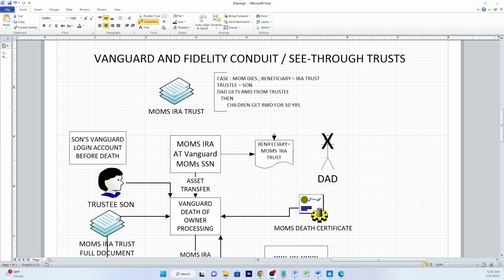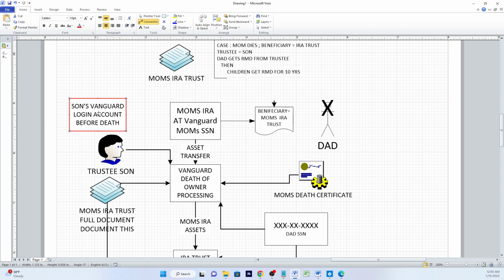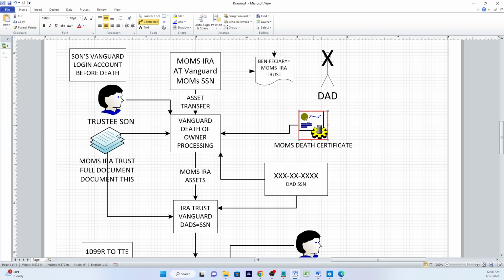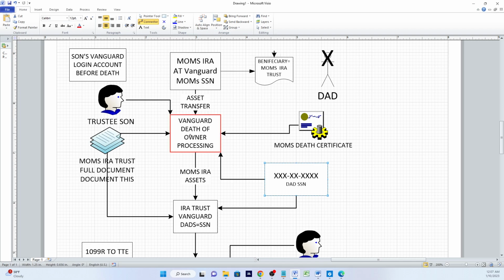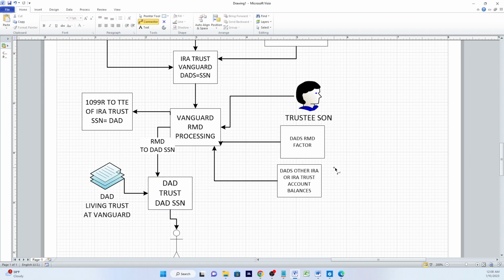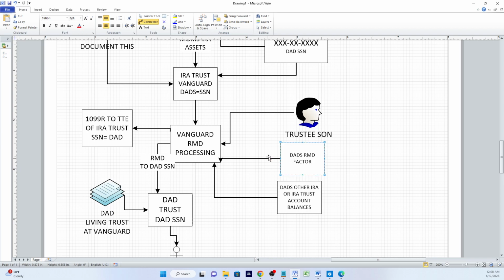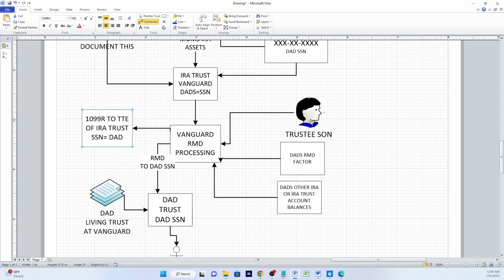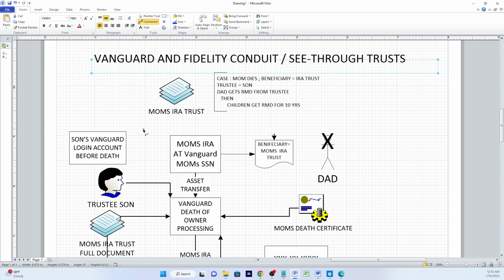Using Vanguard and Fidelity Conduit Trusts and See-Through Trusts as IRA Beneficiaries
How to setup Conduit and See-Through trusts at Vanguard and Fidelity. How the asset transfer process works and tips on processing RMD on Conduit IRA Beneficiary Trusts.